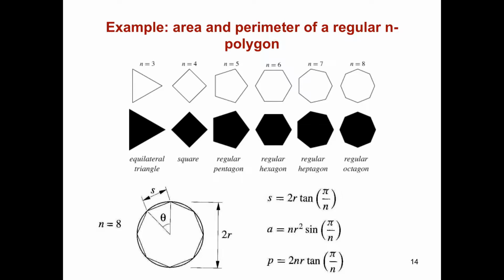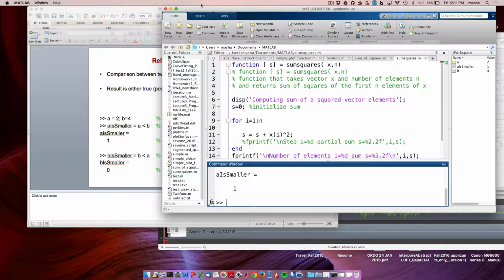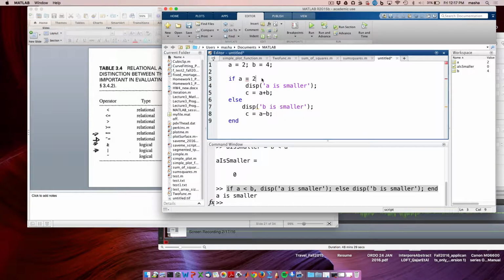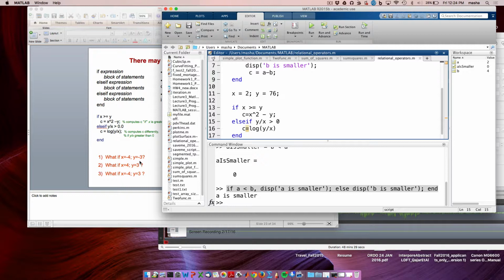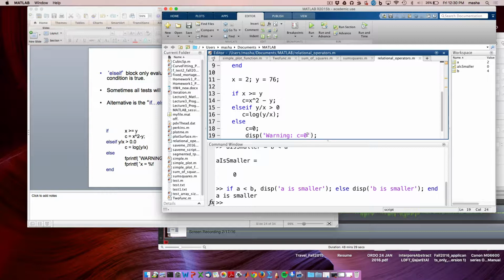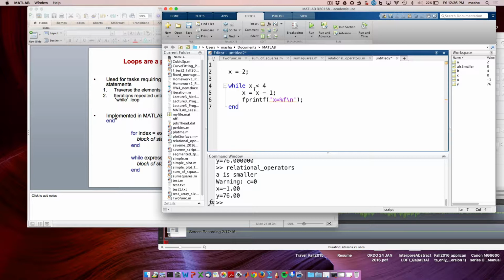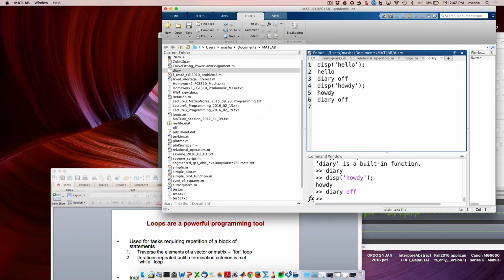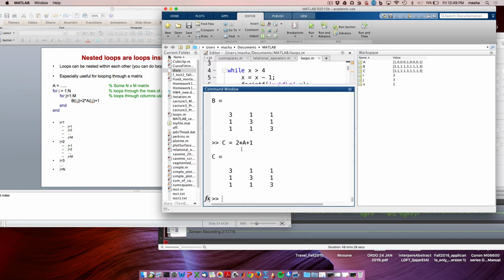PGE 310 Spring 2016 Programming Part 3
relational operators, while loop, for loop